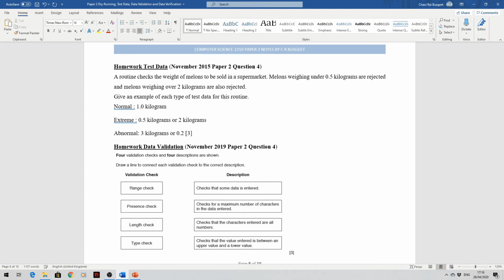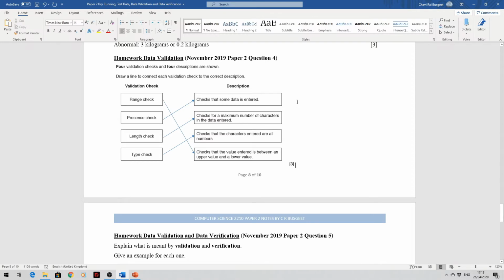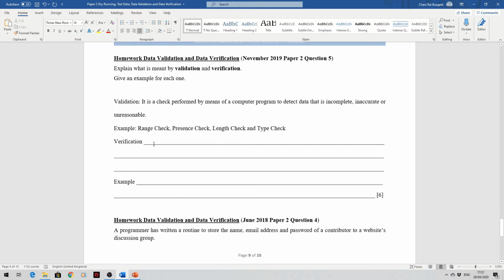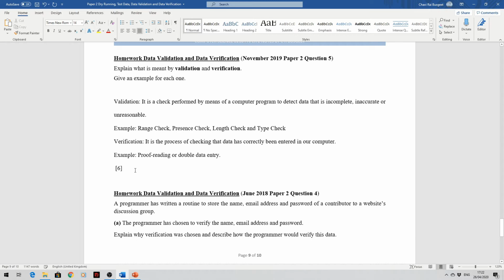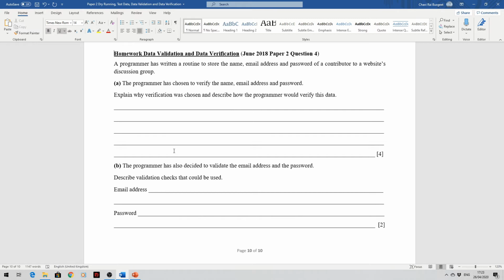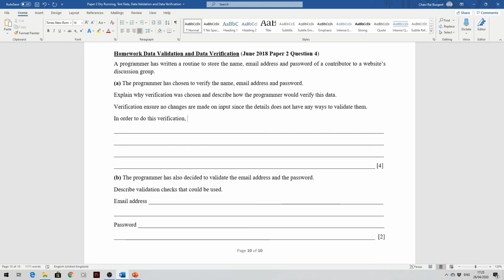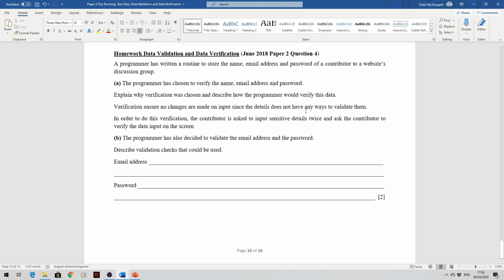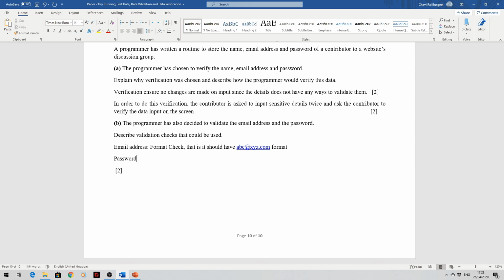CS 2210 Paper2 Flowchart Dry Running, Data Validation, Data Verification and Test Data HW Part 2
Correction of Computer Science 2210 Paper 2 Flowchart Dry Running, Data Validation, Data Verification and Test Data Home Work Part 2